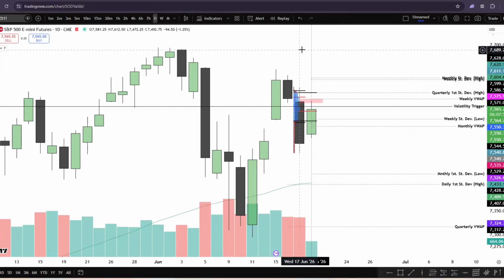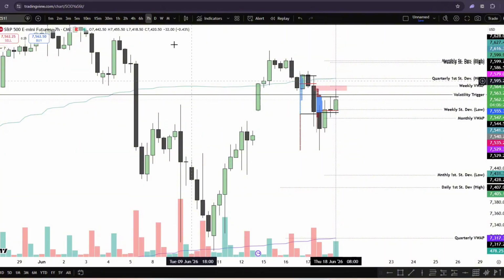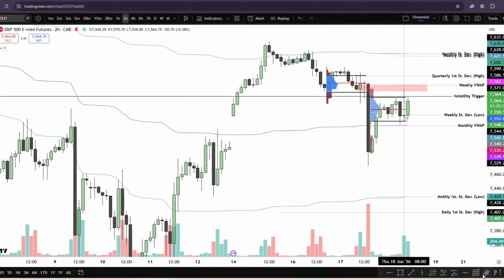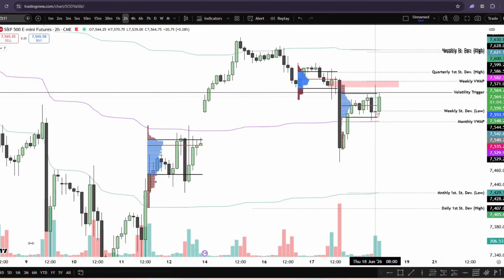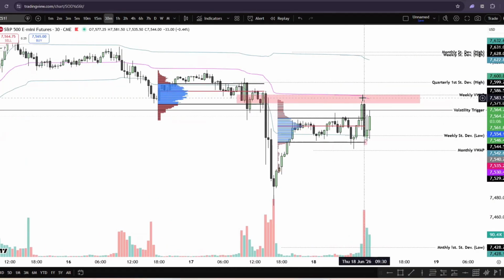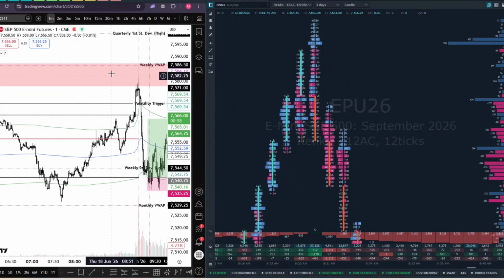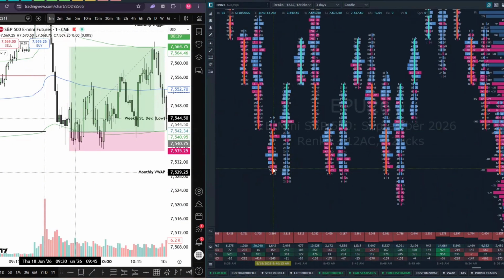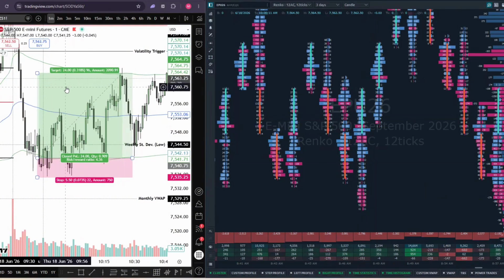The Only Orderflow Guide You Will Ever Need | Trade Recap - June 18,2026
Today's ES Futures Trade Recap using professional order flow analysis, Auction Market Theory (AMT), Volume Profile, TPO Chart, VWAP, Delta, Absorption, and Market Generated Information.

In this trading recap, I break down exactly how I identified the market environment, determined directional bias, and executed my trade using order flow concepts. We analyze whether the market was balanced or imbalanced, where fair value was developing, and how buyers and sellers behaved around key auction levels.

Topics covered in this video:

✅ Auction Market Theory (AMT) Analysis
✅ TPO Profile & Market Profile Structure
✅ Volume Profile & Point of Control (POC)
✅ Value Area High (VAH) & Value Area Low (VAL)
✅ Balanced vs Imbalanced Market Conditions
✅ VWAP & Institutional Fair Value
✅ Delta Flip Confirmation
✅ Buyer & Seller Absorption
✅ Aggressive Market Participants
✅ Footprint Chart Reading
✅ Trapped Buyers & Trapped Sellers
✅ Order Flow Execution Strategy
✅ ES Futures Trading Recap
✅ Professional Futures Trading Education

Understanding where the market is accepting value versus rejecting value is one of the most important skills in futures trading. In this recap, you'll see how volume profile, TPO structure, delta behavior, and absorption helped confirm the trade setup and identify high-probability opportunities.